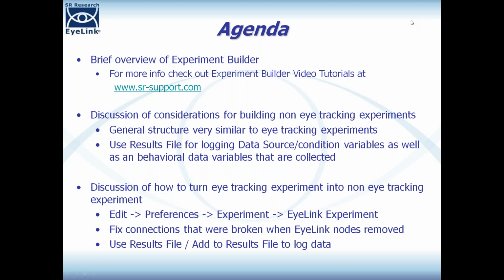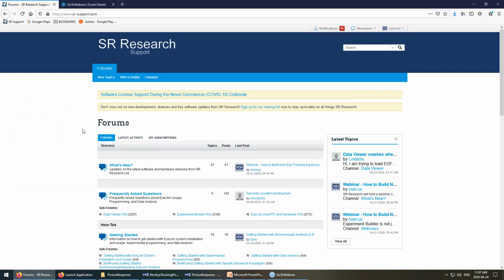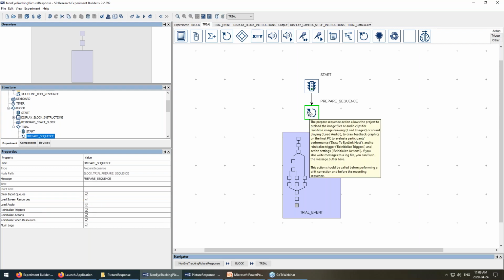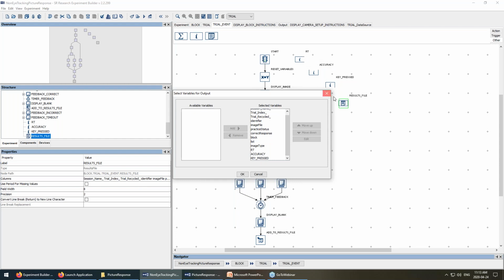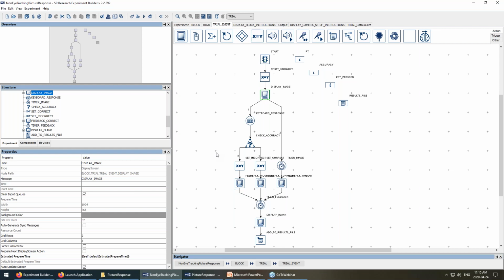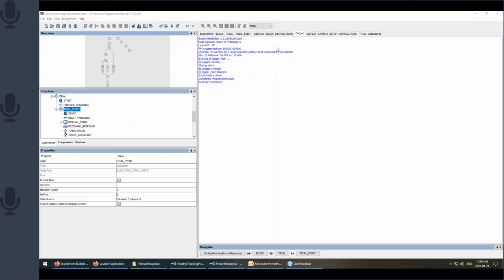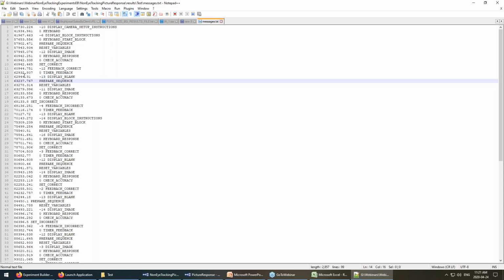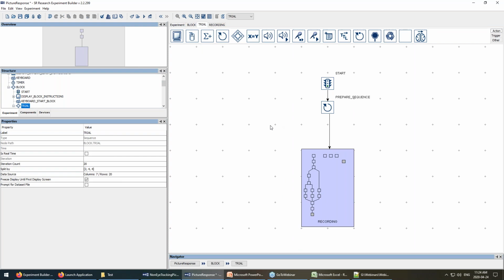Webinar - How to Build Non-Eye Tracking Experiments in Experiment Builder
Experiment Builder is not just for eye-tracking experiments!  This webinar covers how to build non-eye tracking experiments in Experiment Builder. It covers:

00:00   - Intro
04:34   - Walkthrough of NonEyeTrackingPictureResponse.ebz Examples
07:00   - How to Ensure Optimal Timing (Is Real Time Property)
08:08   - How to Log Behavioral Data For Your Study (e.g., Reaction Times, Accuracies)
13:10   - Test Run the NonEyeTrackingPictureResponse.ebz
16:20   - Walkthrough of Data Output Files (RESULT_FILE.txt and message.txt)
19:15   - How to Convert Eye-Tracking Experiments into Non-Eye Tracking Experiments

Having basic knowledge of Experiment Builder functionality will help in understanding the concepts discussed in this webinar, but it is not required. For an introduction to the basic functionality of Experiment Builder please see our Experiment Builder Video Tutorial playlist at the following link:

You can get a copy of the video, the PowerPoint, and the Experiment Builder examples at the following link: